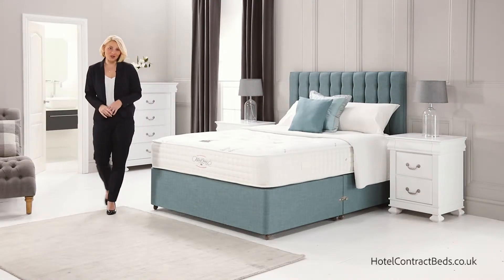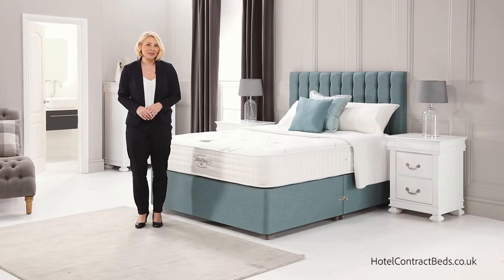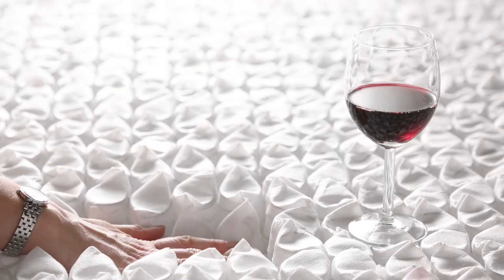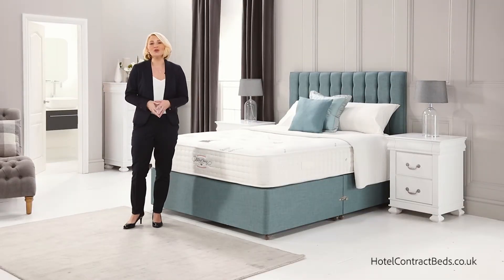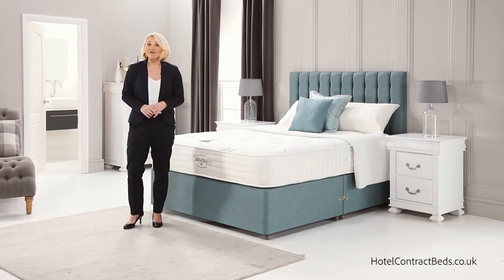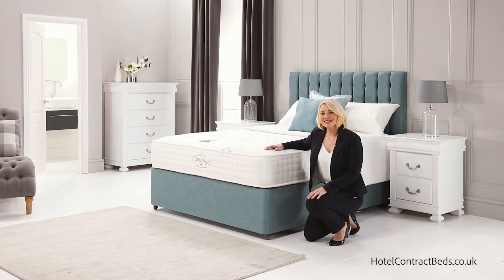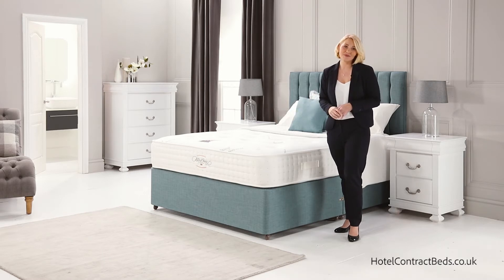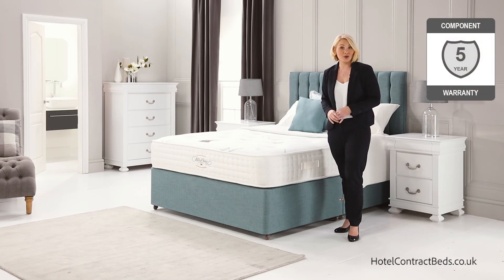Aristocrat 2000 - Contract Zip And Link Divan Set - HotelContractBeds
The Aristocrat 2000 zip and link model is made by master craftsmen with techniques refined and handed down over generations. Every bed is individually made to order by hand in our workshops and delivered directly to you within 3-5 working days.

We believe our beds are comparable to no other, giving luxurious comfort and untroubled sleep to the most discerning.

The Aristocrat 2000 mattress is a medium feel and has 2000 of our unique iDentity pocket springs that all work independently from each other, this will provide complete back, neck and pelvic support.